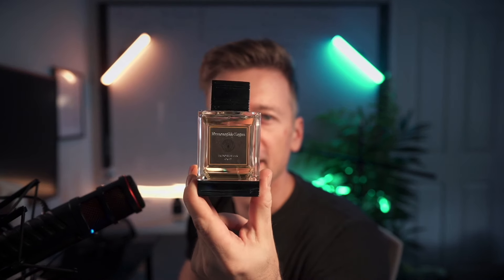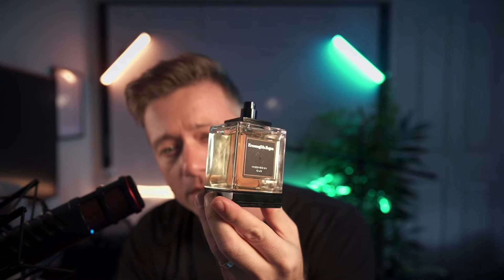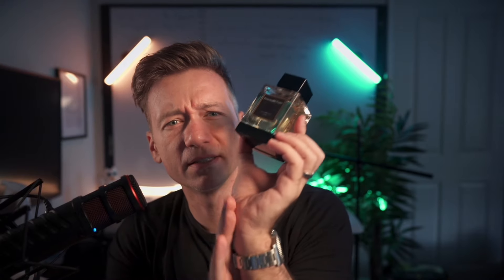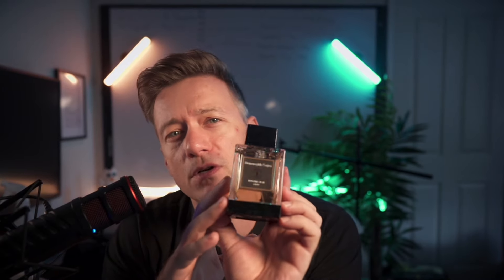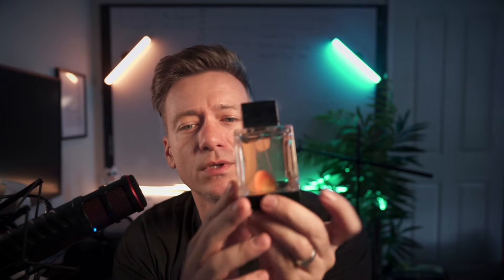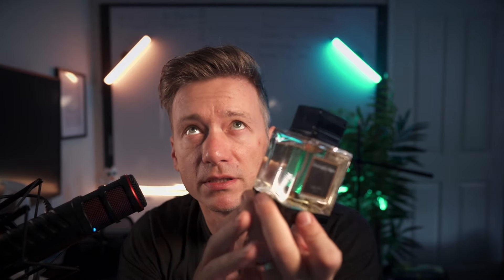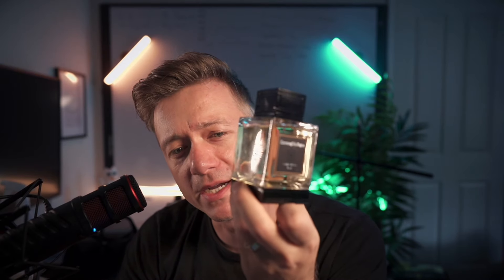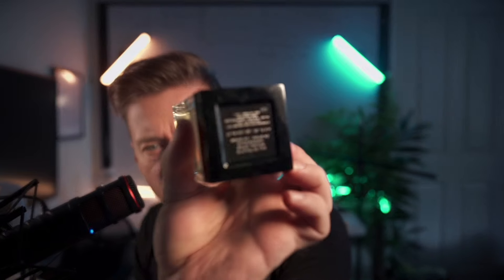Indonesian Oud by Ermenegildo Zegna - Review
- 🌏 Ermenegildo Zegna's new men's fragrance collection, "Essenze," is a collaboration with Estée Lauder Cos. Inc.
- 🖌️ The Essenze collection features five fragrances, including Indonesian Oud, inspired by the luxurious Ermenegildo Zegna Couture Collection.
- 🍋 Common ingredient in all fragrances: Calabrian bergamot, with Zegna owning the bergamot harvest used in the scents.
- 🌹 Indonesian Oud combines aromas of oud wood, rose, amber, patchouli, and bergamot.
- 🎨 Each fragrance in the collection has a distinct color for its bottle, symbolizing the central ingredient.
- ⭐ Perfume rating for Indonesian Oud Eau de Toilette is 4.35 out of 5 from 600 votes, indicating high customer satisfaction.
- 🧪 The fragrance is noted for its luxurious, bold, and deep scent, but some find it too strong or synthetic.
- 💼 The perfume is seen as suitable for professional settings and colder days, but may not appeal to teenagers.
- 💰 While some consider it a high-quality fragrance, others feel it's overpriced or not worth the money. redo intro